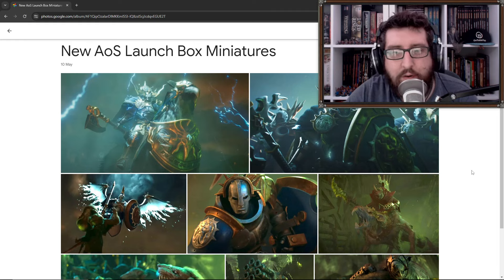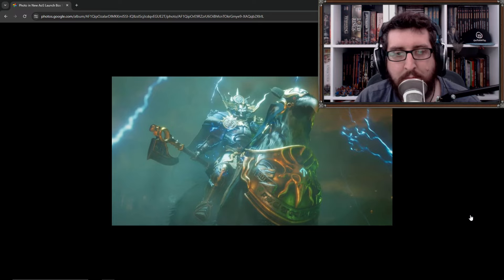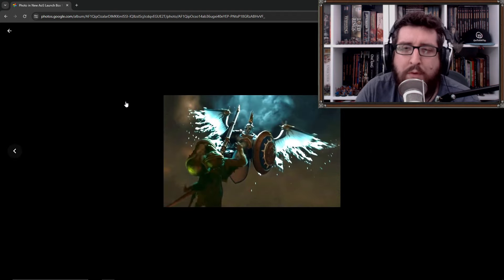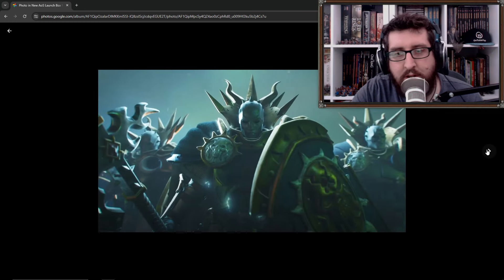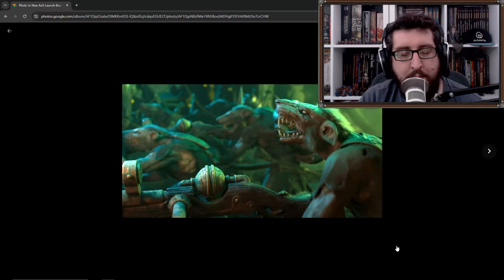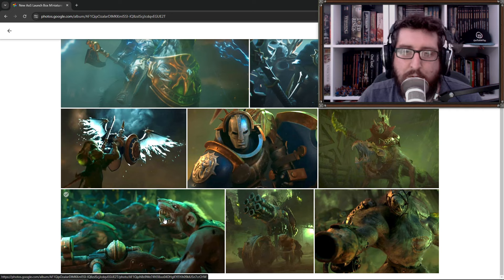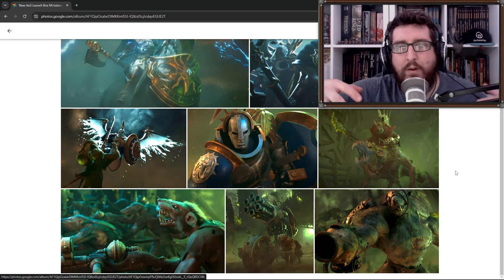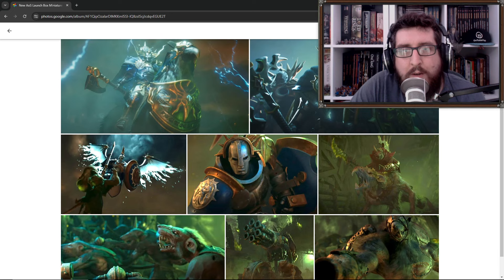What's In The New Warhammer Age Of Sigmar Launch Box? Can We Predict The Contents?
With the reveal stream for the new Warhammer Age Of Sigmar Launch Box coming later this week, I have a think about the miniatures that could be inside it and see if I can accurately guess the contents for both the Stormcast Eternals and Skaven.

Do you think I've managed to hit the nail on the head? Will there be some differences from my prediction in the reveal? Which of the factions do you think you're going to be picking? Will it be the Stormcast Eternals or the Skaven?

00:00 Stormcast Eternals Predictions
06:28 Skaven Predictions
10:35 Recap & Final Thoughts